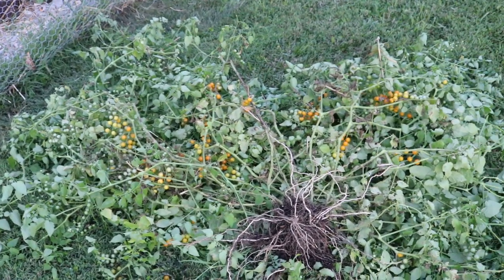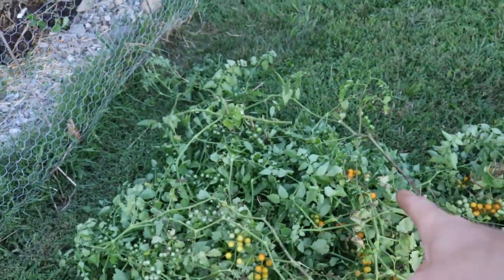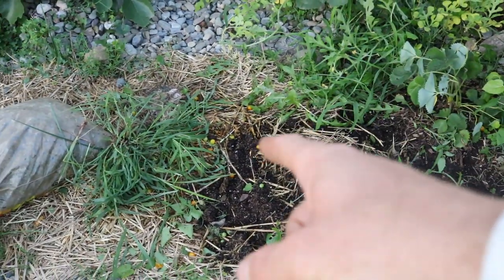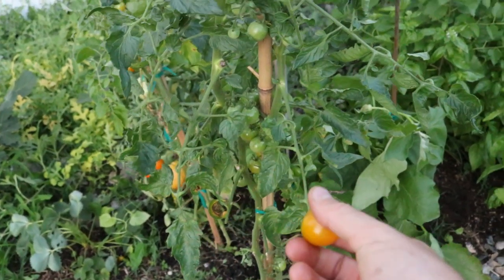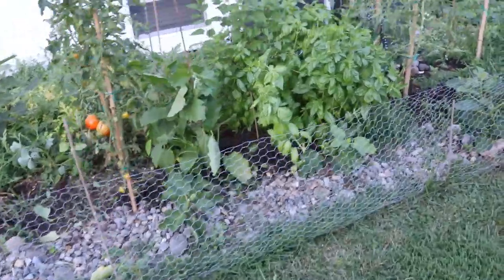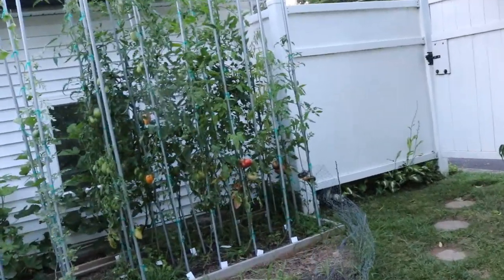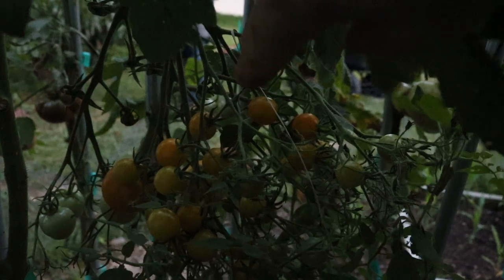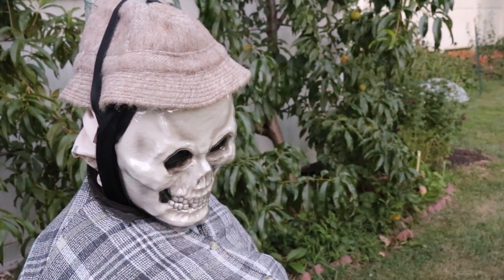The Gold Rush Currant Tomato - Amazing